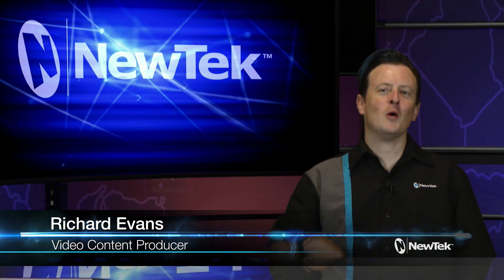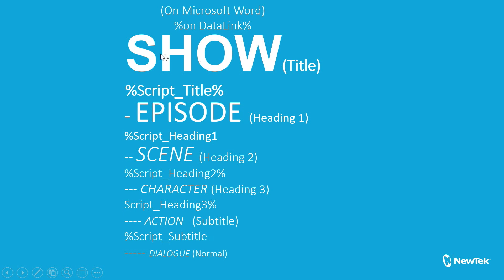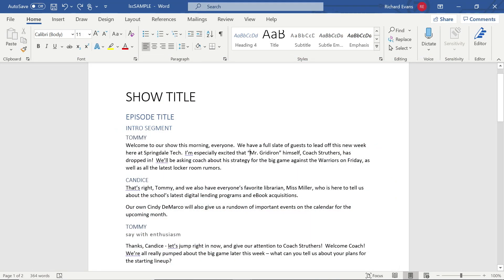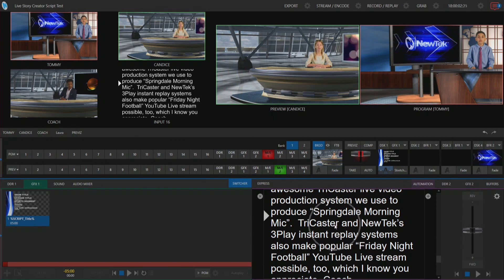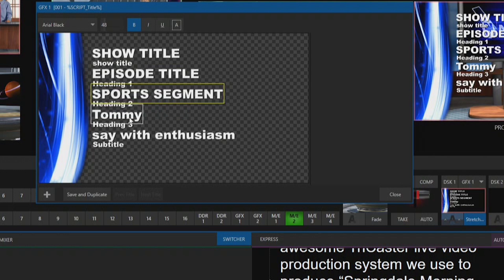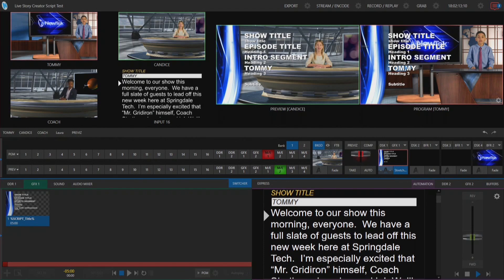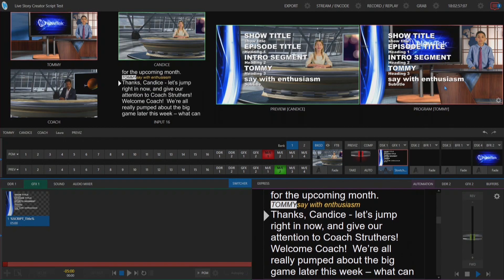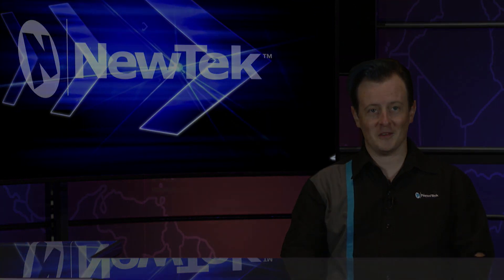Using Live Story Creator with Datalink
In this video we demonstrate how Live Story Creator also sends out DataLink codes which you can use in various Live Graphics Templates.